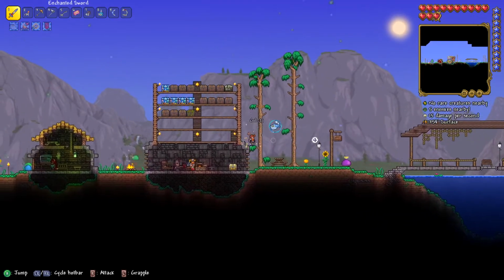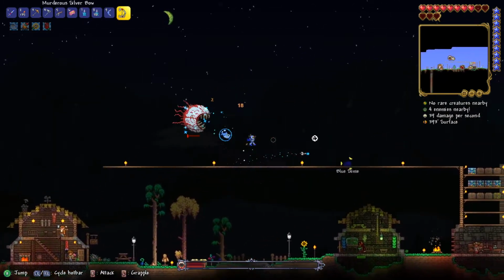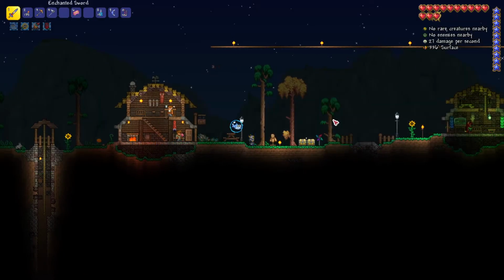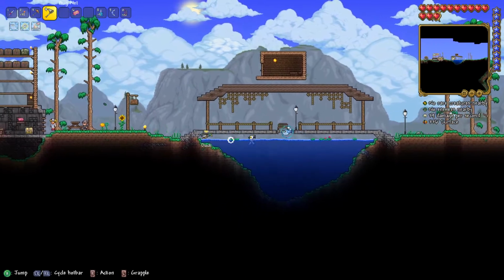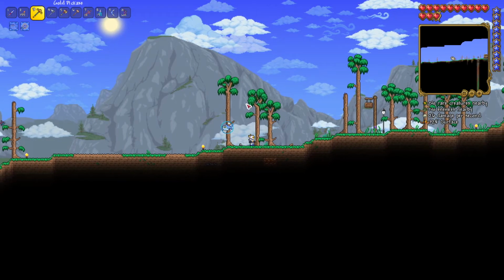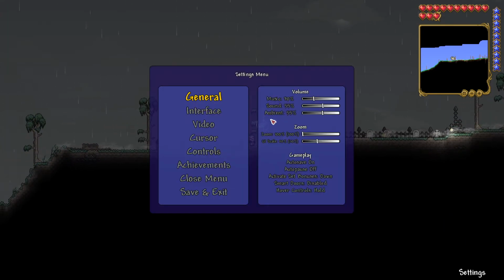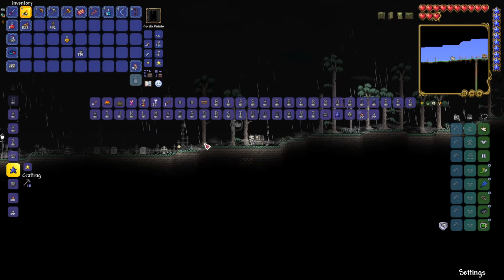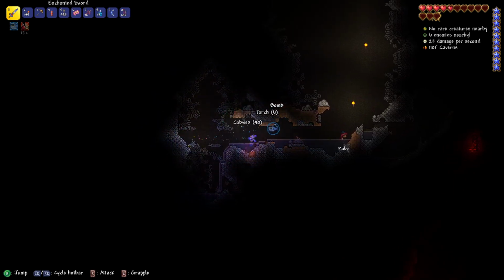Terraria S2 E4 - Graveyard Mini Biome and Boss Battles! (New 1.4 Journey's End Update)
Terraria is a 2D open world sandbox game with thousands of items to play around and build with.  The game received its final update, the Journey's End Update, on May 16th of 2020.  Join me on my adventure as I try to tackle the dozens of bosses and thousands of monsters!  Everything from hellish demons to lightsabers!  Tactical shotguns to unicorns!  Zombies, martians, pirates!  It's all here!  Now with the new 1.4 features!  Enjoy!

Looking for a cool Discord for Terraria?